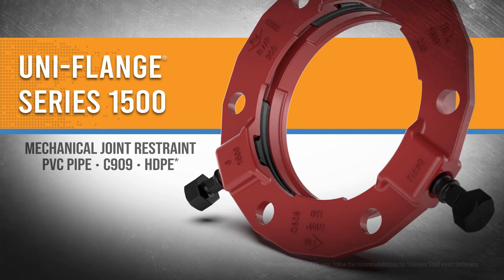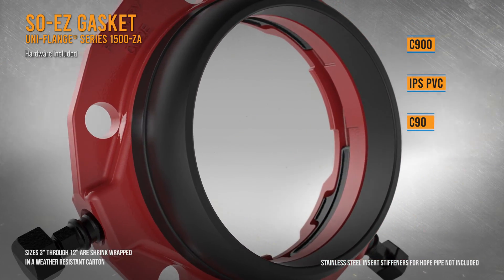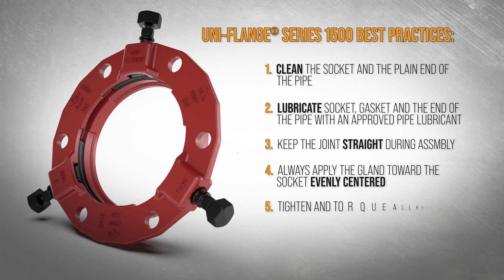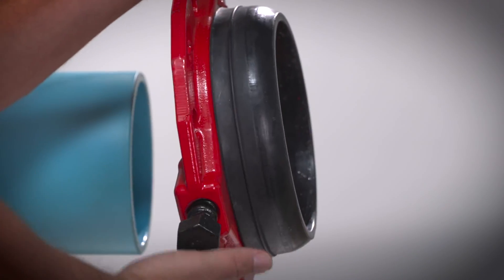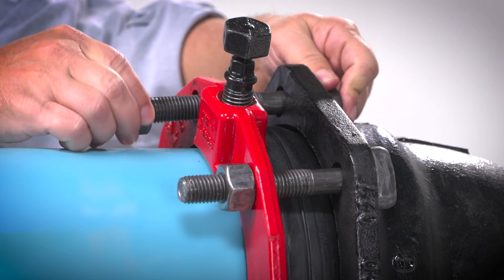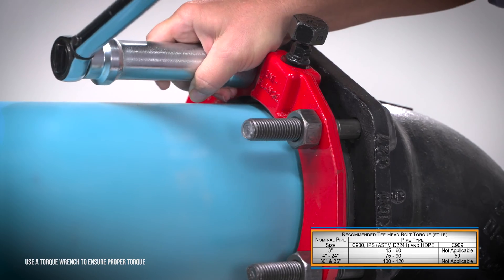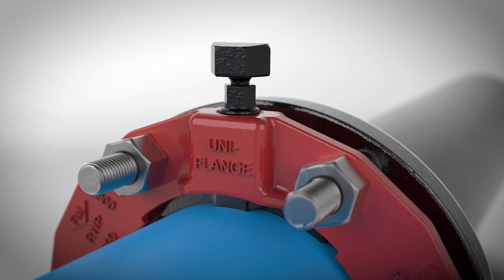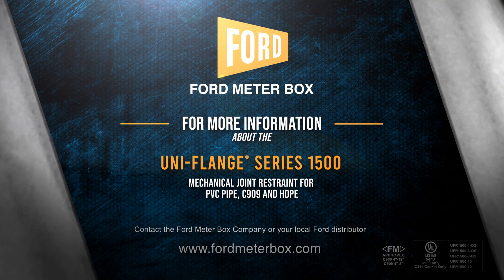How to Install a Uni-Flange® Series 1500 Mechanical Joint Restraint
Easily restrain PVC and HDPE pipe with Ford’s UFR1500 mechanical joint restraint.  The restraint segments are contoured to fit the pipe and can be used on any thickness class of AWWA C900 PVC without point loading. The Auto-Tork segment actuating screws break off when the correct torque is reached.

The exclusive SO-EZ gasket snaps onto the MJ gland or restraint for stab-fit pipe insertion. Rubber thickness, flexibility and design permit compression to ODs of IPS PVC, C900, C909, SDR-35 and ductile iron!

00:00​ - INTRODUCTION
01:45 - BEGIN THE INSTALLATION
02:36 - ASSEMBLE THE JOINT
03:26 - ACTIVATE RESTRAINT